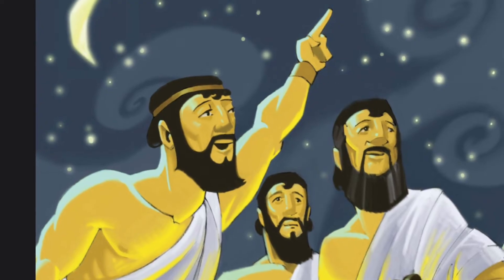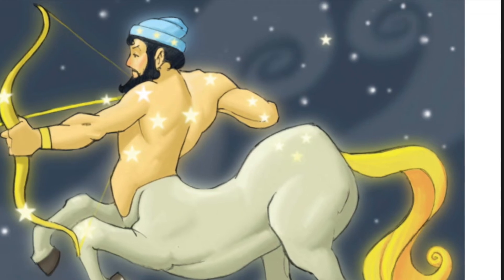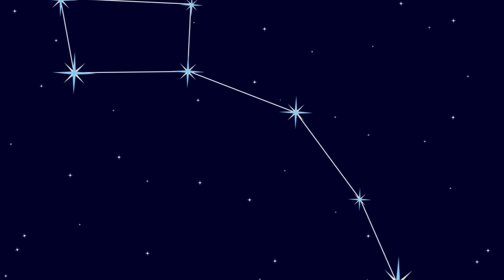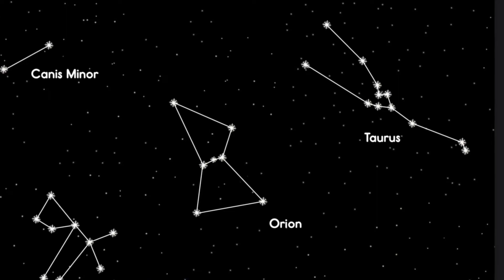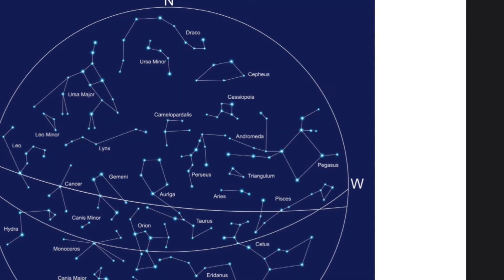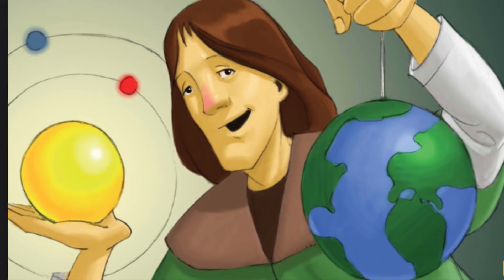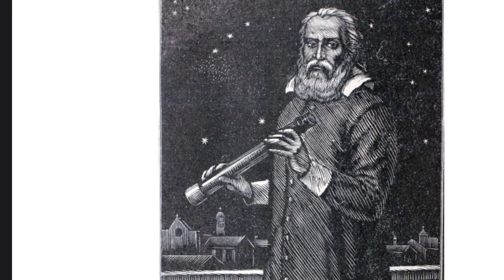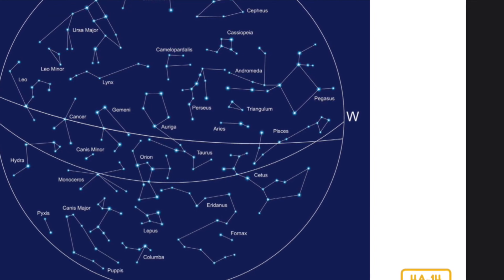Knowledge 6 Lesson 4 (Grade 1) - Stargazing and Constellations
Stargazing and Constellations